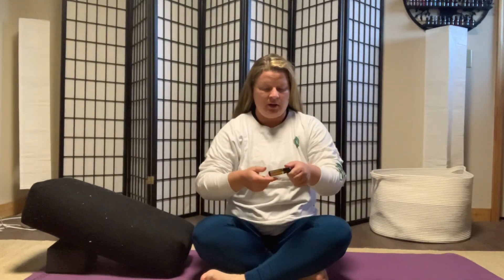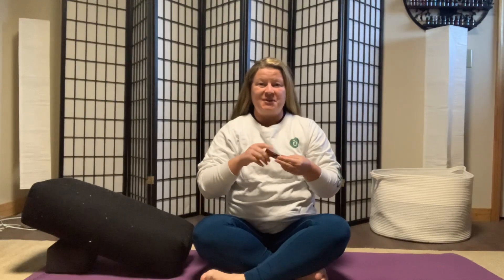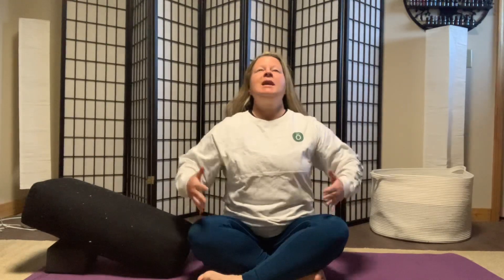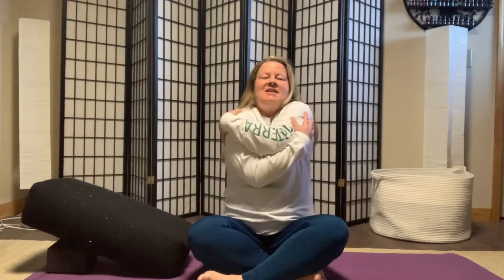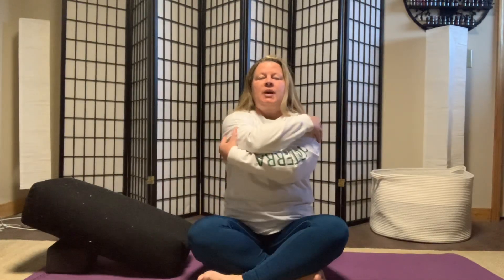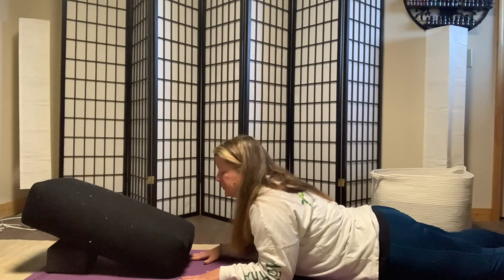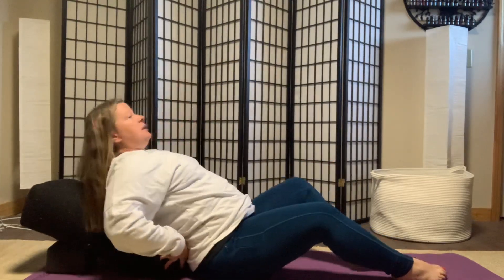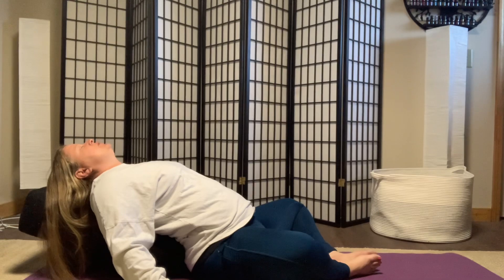Heart Openers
Try this short sequence of heart opening exercises to open the heart chakra.

Want to get certified as a yoga teacher? I got my 300 hour, mindfulness coach and pranayama coach certifications at My Vinyasa practice. I am currently in their training to become an Ayurvedic Nutrition Coach.
I highly recommend them for both the quality of training and affordability.